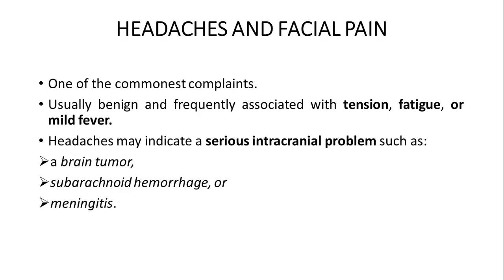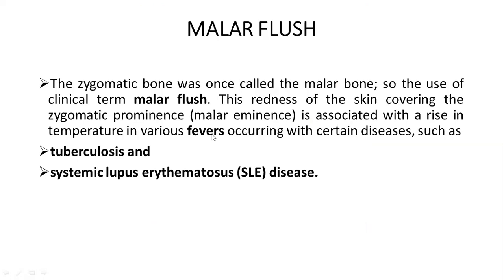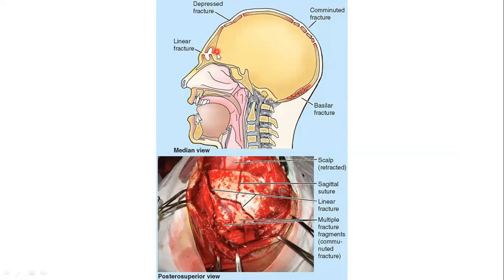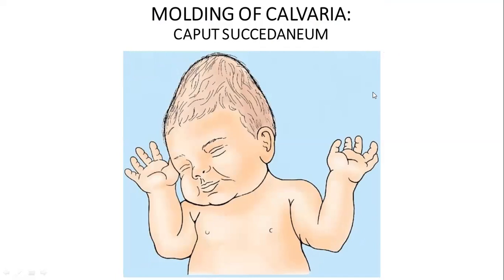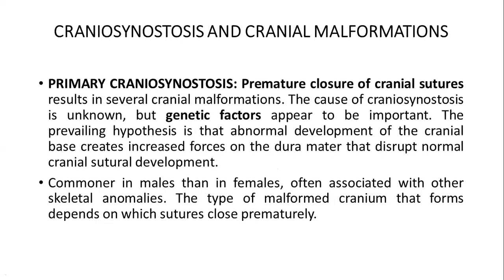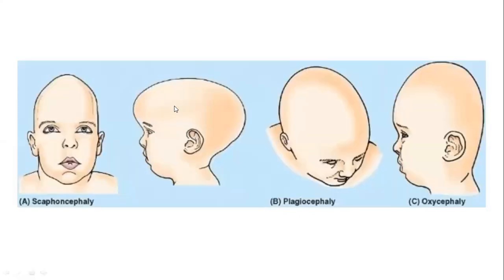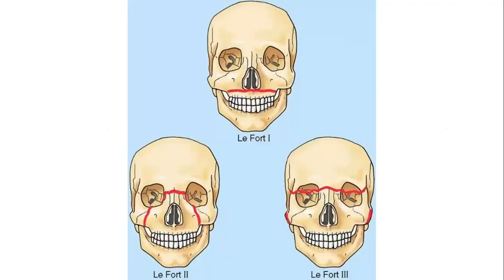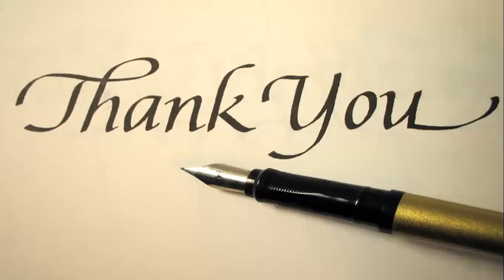"Clinical Anatomy of Skull" | Le Fort Fractures I, II, III | Black Eye | Caput | Malar Flush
Chapters:
0:16 Head Injuries
1:18 Headaches and Facial Pain
3:33 Black Eye
4:33 Malar Flush
5:42 Le Fort I, II, and III Fractures
8:01 Fractures of Calvaria
10:22 Craniotomy, Craniectomy
12:57 Caput Succedaneum
13:55 Age changes in face
15:20 Obliteration of cranial sutures
16:34 Age changes in cranium
17:03 Craniosynostosis and cranial malformations
22:30 Battle's sign, Maxillary carcinoma
23:01 Revision